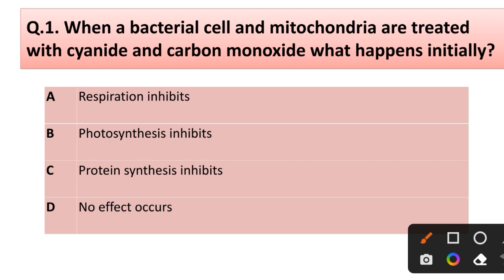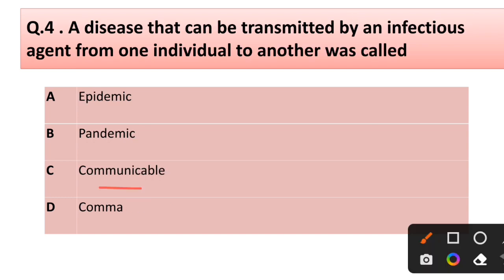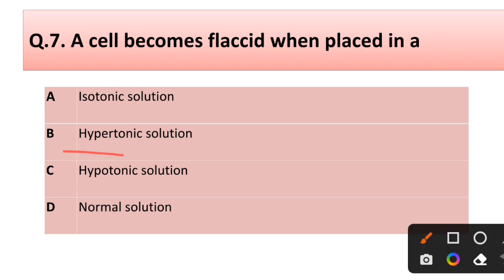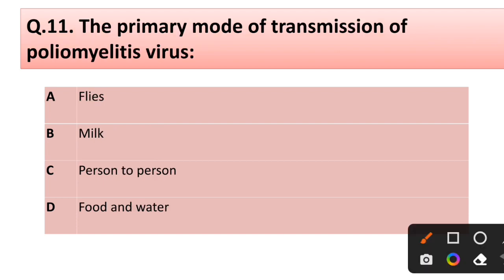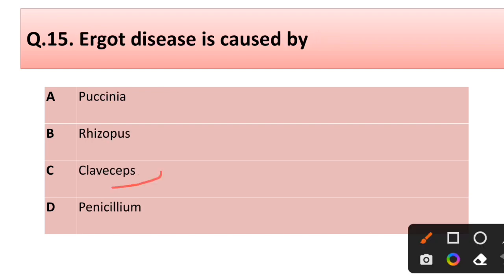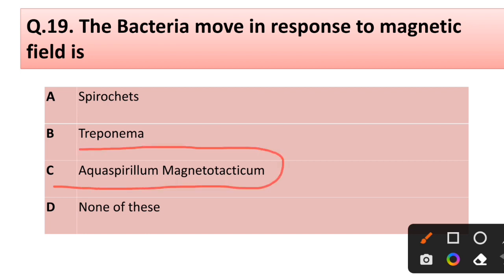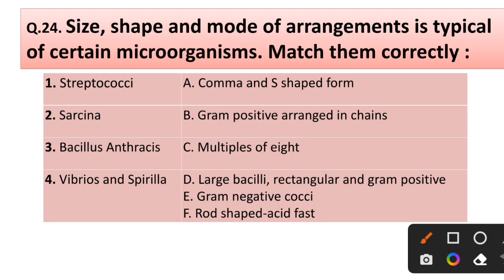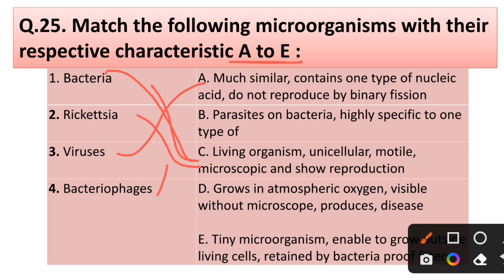MCQ on General properties of Microorganisms||microbiology mcq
Mcq on General properties of Microorganisms

Dive into the intricate world of Microorganisms general properties with our comprehensive Multiple Choice Questions (MCQs) practice.

 Perfect for students, researchers, and anyone passionate about delving into the fascinating realm of Microbiology